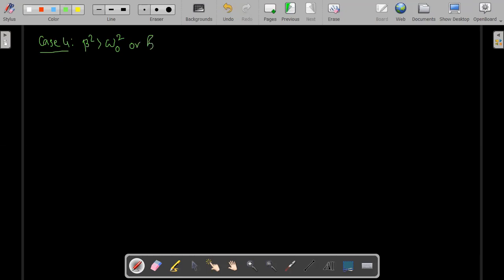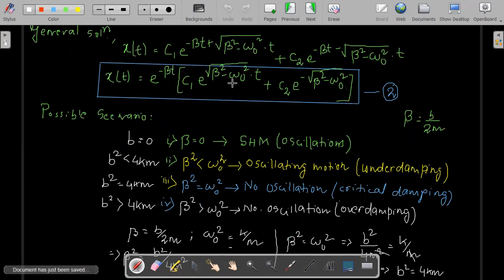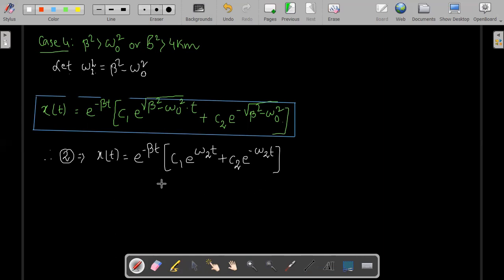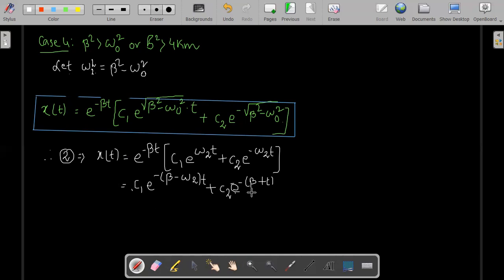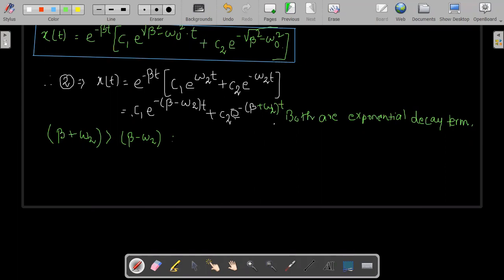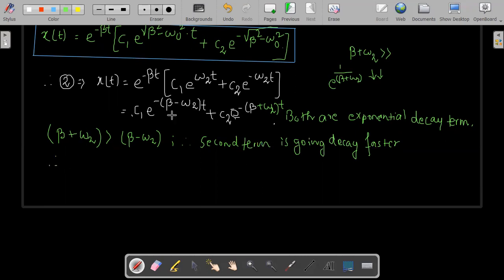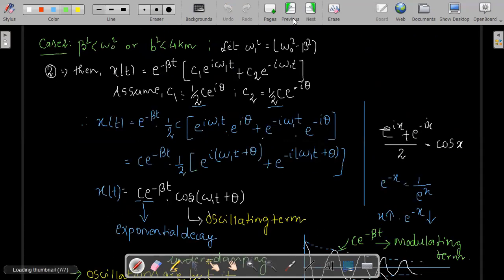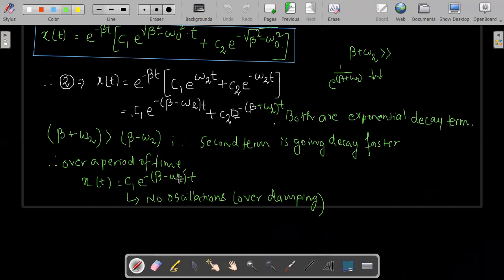Waves & Oscillation | Lecture 10 | Case 4 | Over damping